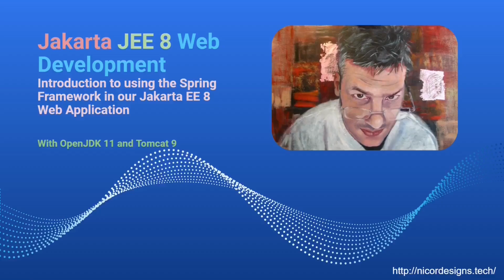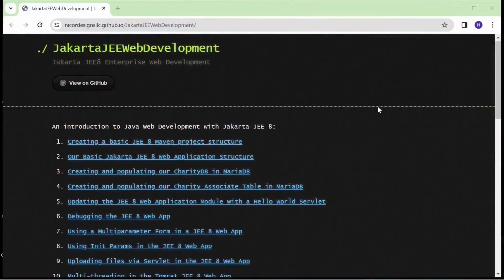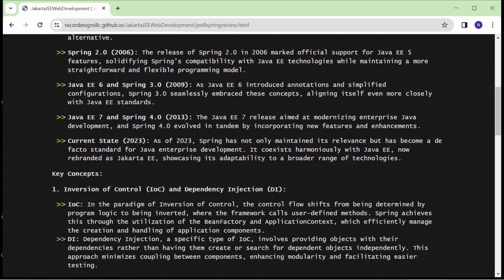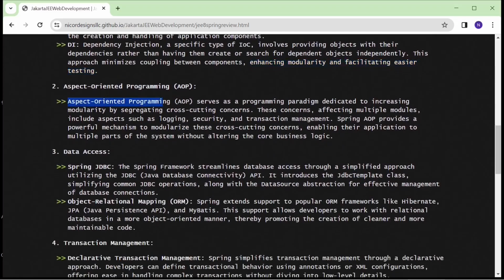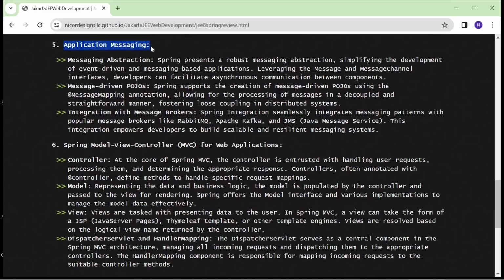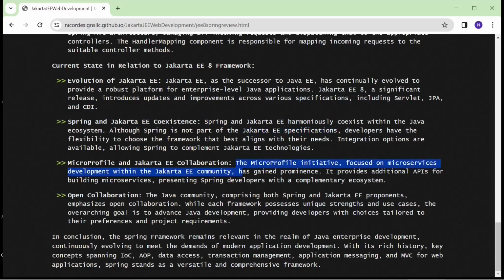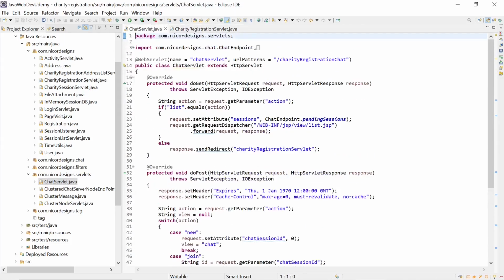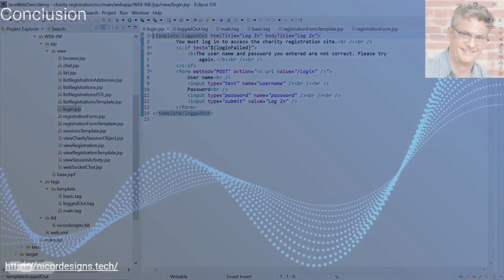41. Spring Framework Review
Overview:

Open-source framework for Java enterprise applications.

Known for flexibility, modularity, and scalability.

Evolution:

Early Days (2003): Alternative to Java EE complexity.

JEE and EJB Context (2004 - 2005): Addressed drawbacks of Java EE and EJB.

Spring 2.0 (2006): Supported Java EE 5 features.

Java EE 6 and Spring 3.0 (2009): Embraced annotations and simplified configurations.

Java EE 7 and Spring 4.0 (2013): Aligned with Java EE 7 release.

Current State (2023): Coexists with Jakarta EE, expanded beyond Java EE.

Key Concepts:

IoC and DI for flexible control flow.

AOP for modularizing cross-cutting concerns.

Data Access and ORM for clean database interactions.

Transaction Management for simplicity and control.

Application Messaging:

Messaging abstraction for event-driven apps.

Message-driven POJOs and integration with brokers.

MVC for Web Applications:

Controller handling user requests.

Model holding data and business logic.

View presenting data to users.

DispatcherServlet and HandlerMapping for request handling.